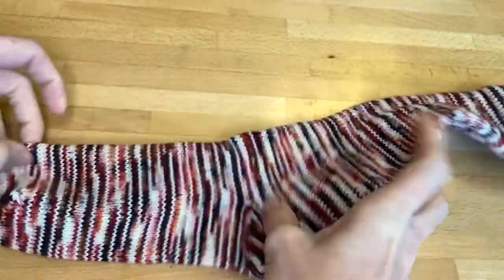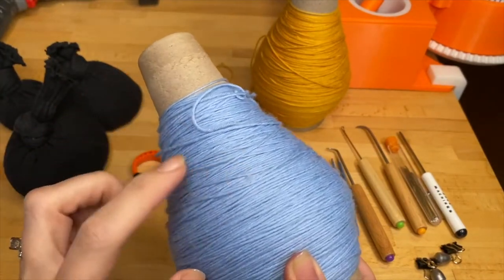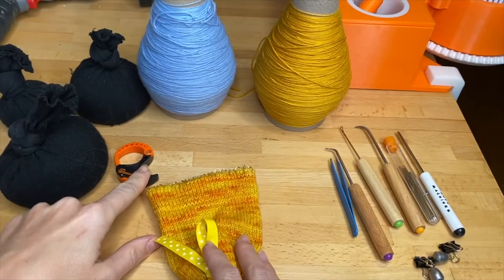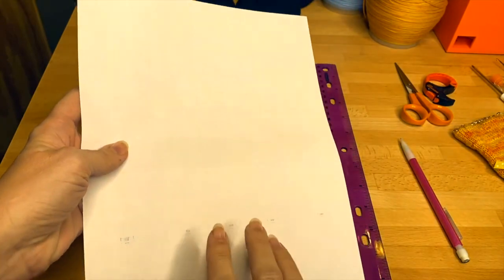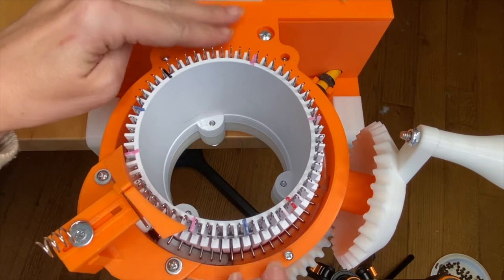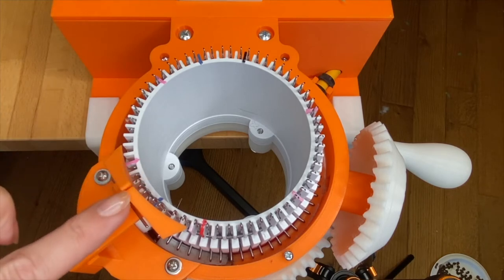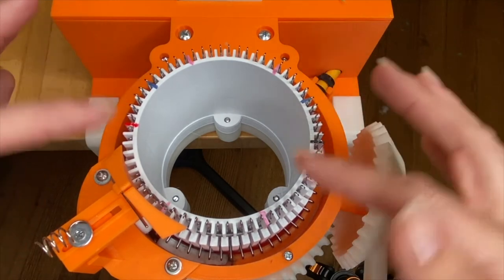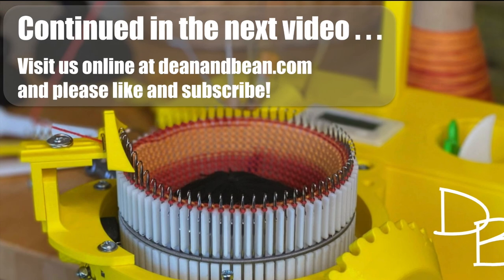Simple Sock Crank Along Part 1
This is part 1 of a crank along series to knit a cuff down sock with a short row, wrapped needle heel and toe on your Dean and Bean’s 2.0 Model Sock Machine. This introduction reviews the supplies you’ll need to knit your socks and provides an orientation for using our pattern and video instructions. The free pattern and full video series are available It’s a great first sock to knit on your Circular Sock Machine (CSM) and our go-to pattern for a quick knit.

We also provide a free online CSM course that includes some of the basic skills and information you might want to review before you begin your sock.  For example, the course includes tips for adjusting your tension, yarn suggestions, instructions for making soft weights, and a free setup bonnet pattern and crank along series.